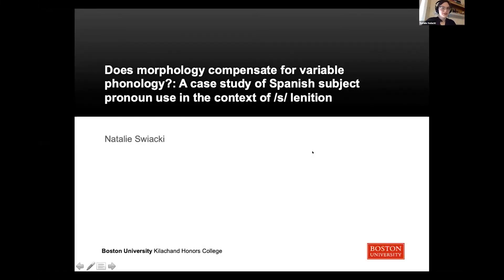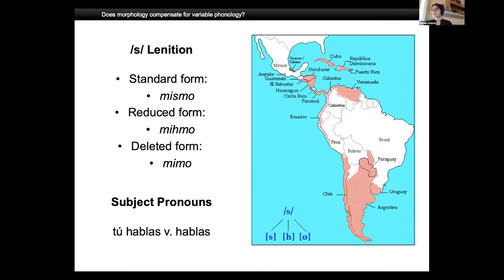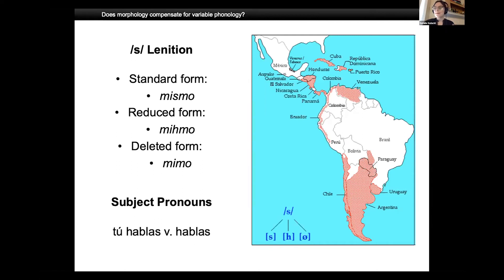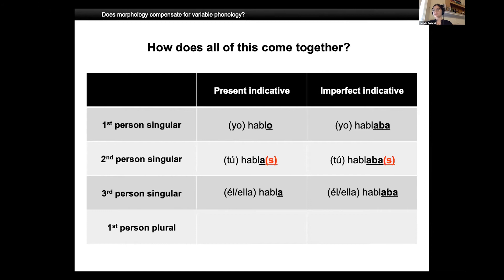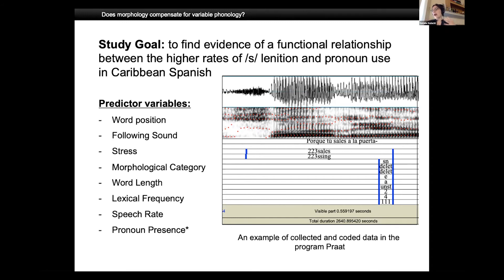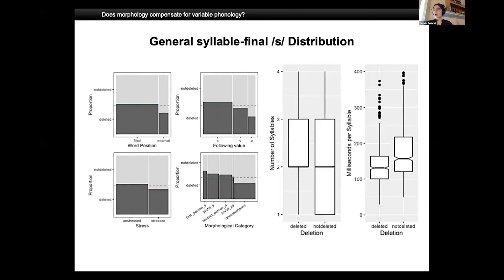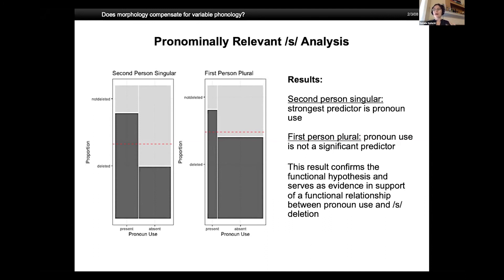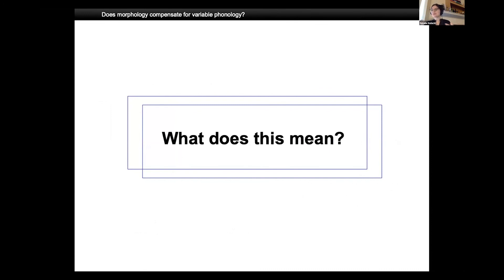Natalie Swiacki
Natalie Swiacki: Does morphology compensate for variable phonology?: A case study of Spanish subject pronoun use in the context of /s/ lenition

8th Annal Kilachand Honors College Keystone Symposium: Discovery through Perseverance.

(The 2021 Keystone Symposium was held virtually over Zoom)